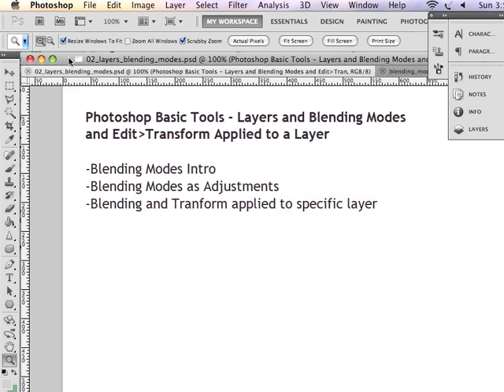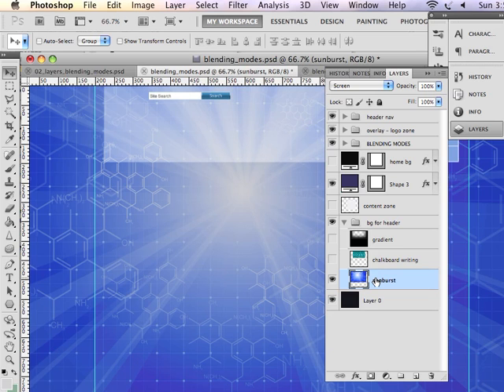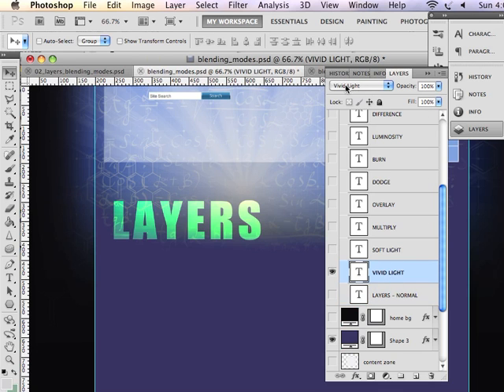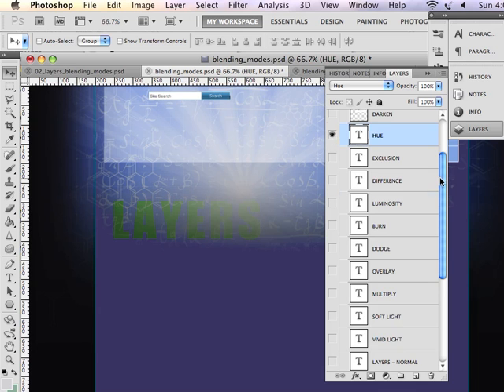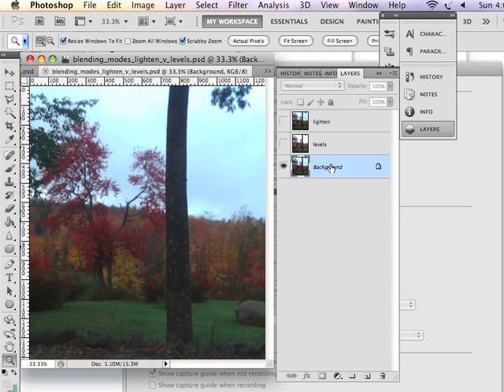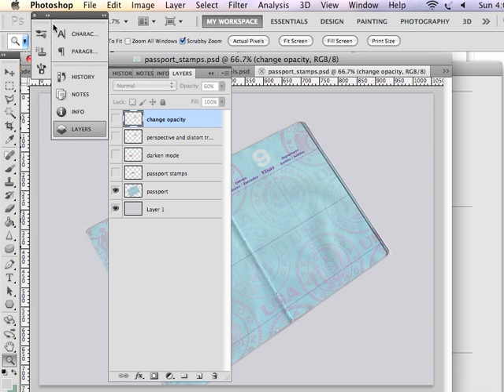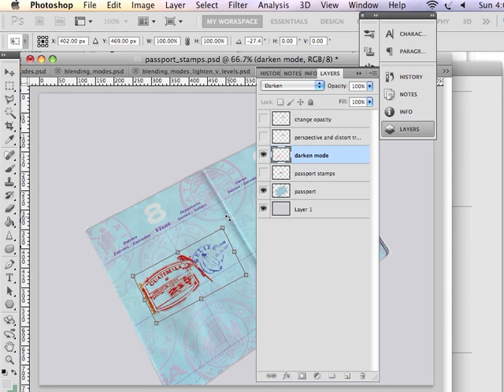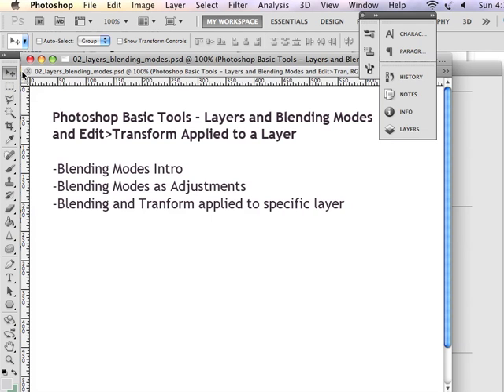16 Photoshop CS5 Blending Modes and Transformations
Introduction to Adobe Photoshop Blending Modes, and Transformations